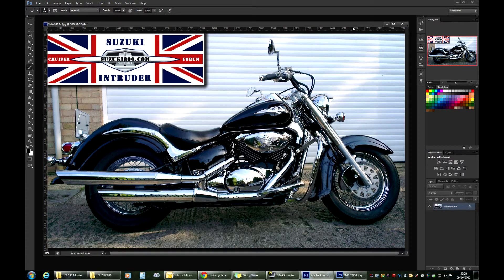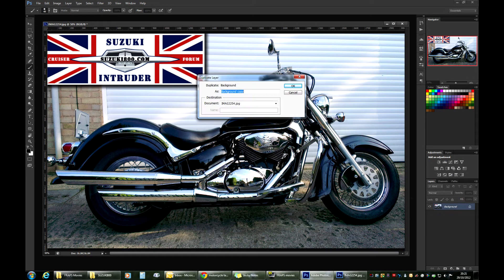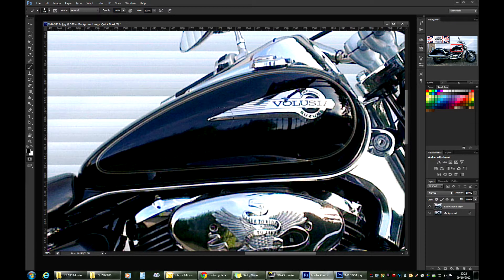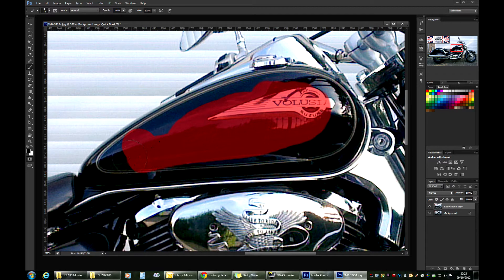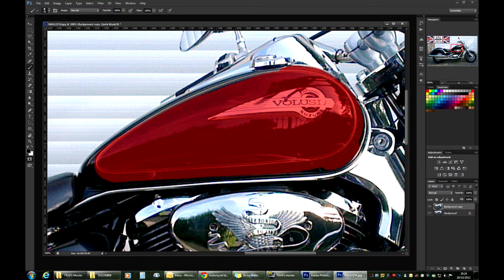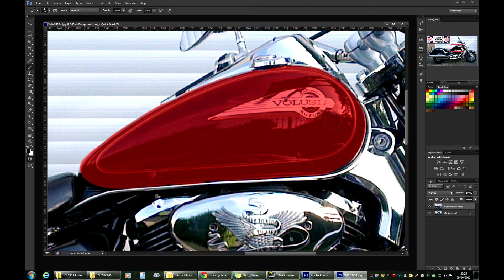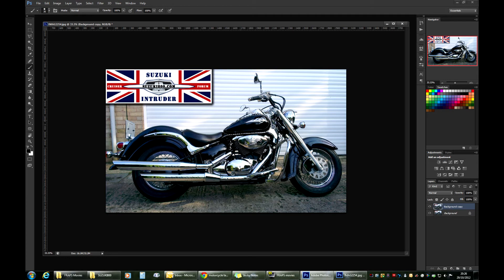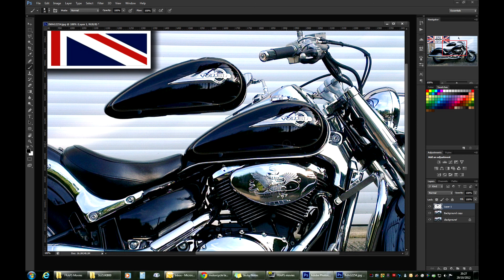Photoshop Workshop - Motorcycle Modding Part 1 - Masking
Part 1 of Motorcycle Modding in Photoshop.
- best 800cc forum on the internet.

In this part I'm covering basics of masking out areas for applying custom paint job.
I'm working on my Volusia photo, showing how to mask the fuel tank using "Quick Mask" method.

Tools used:
Photoshop CS6
Wacom Intuos3 A4
coffee :)